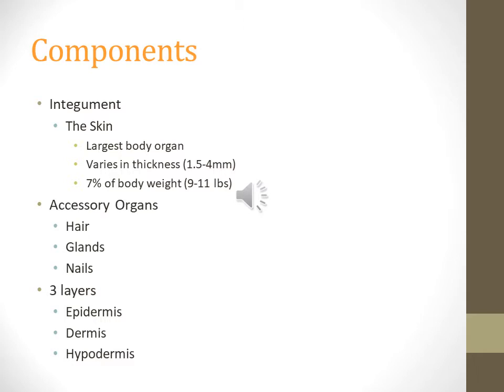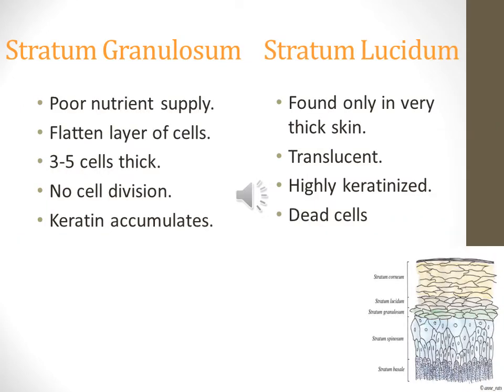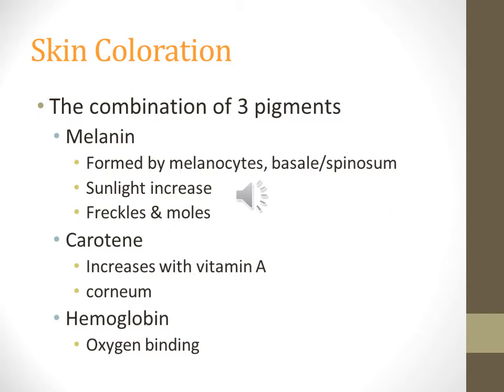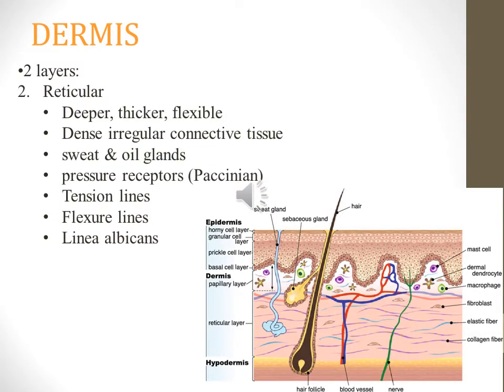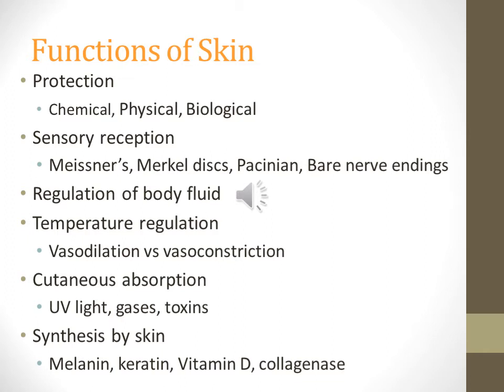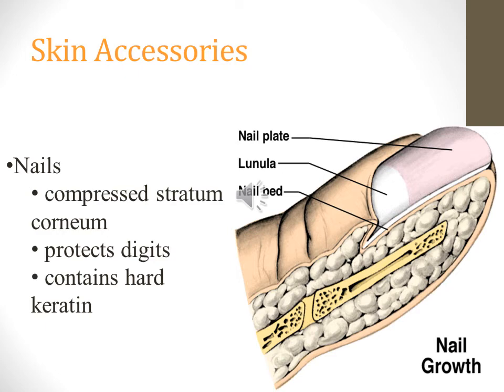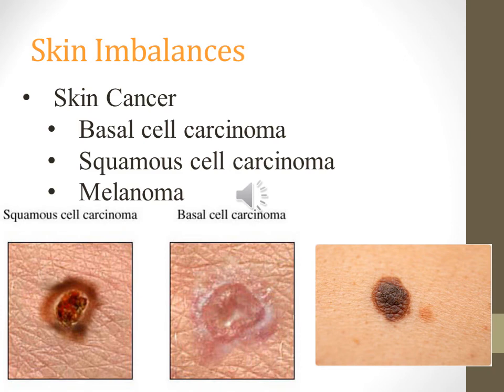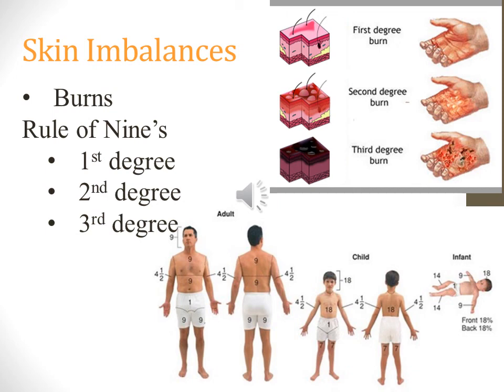Lecture 5 PPT Integumentary System